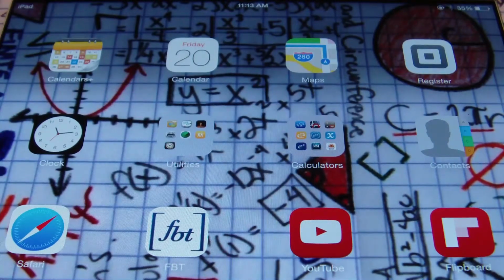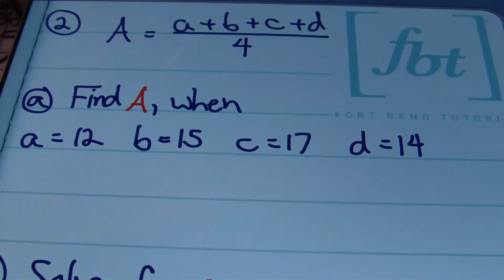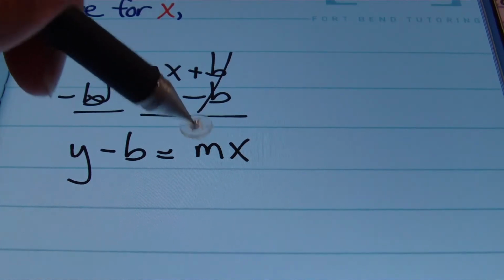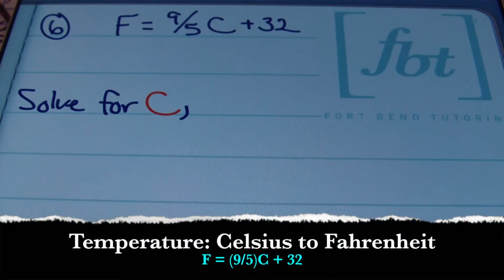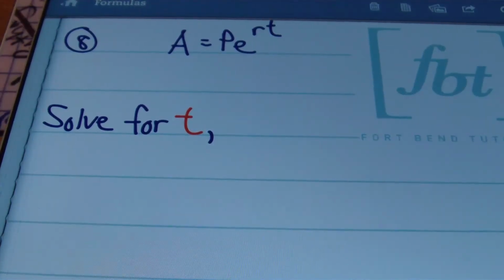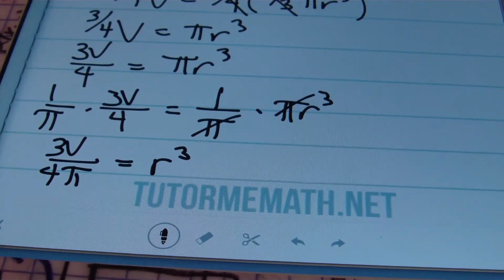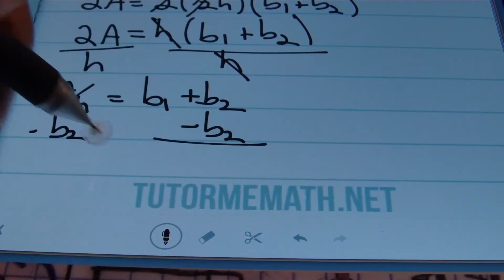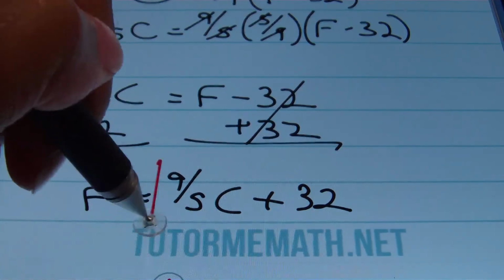Solving and Evaluating Literal Equations (Formulas) [fbt]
This video by Fort Bend Tutoring shows the process of evaluating formulas (literal equations) and isolating a variable in formulas. Formulas within this video include: The Distance Formula, Slope-Intercept Formula, Area of a Triangle Formula, Continuous Compounding Interest Formula, Simple Interest Formula, Fahrenheit and Celsius Formulas (Temperature), Area of a Trapezoid Formula, Average Formula, Volume of a Sphere Formula and Area of a Circle Formula.There are twelve (12) examples in all. The lesson is instructed by Larry "Mr. Whitt" Whittington. Intro/Outro by QBeats.

Purchase our Simply Math Workbook #4 to help you master solving linear equations with over 200 practice problems!